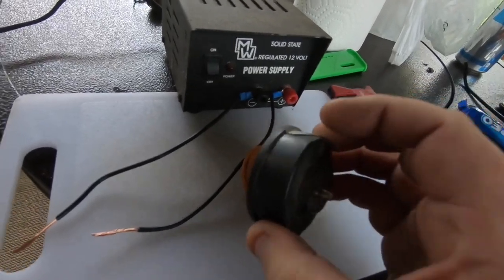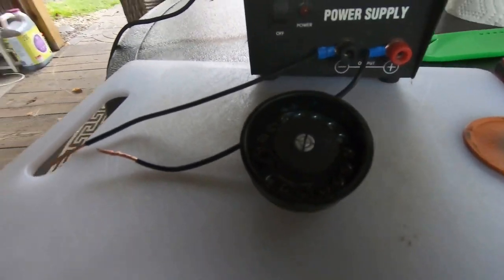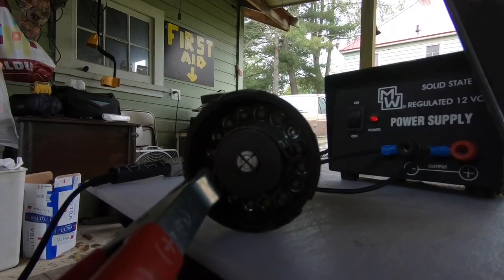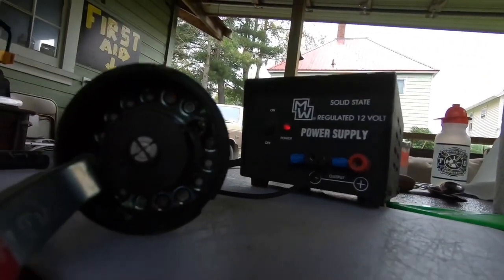Electric Choke Thermostat testing. 87 Ford.